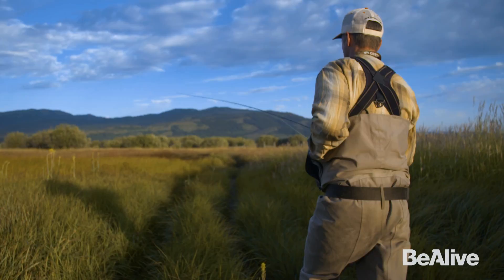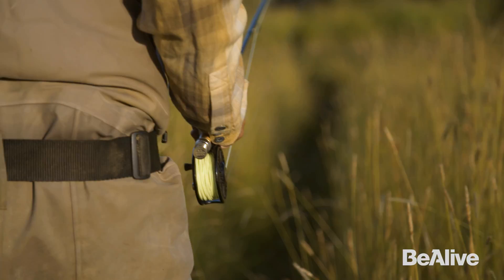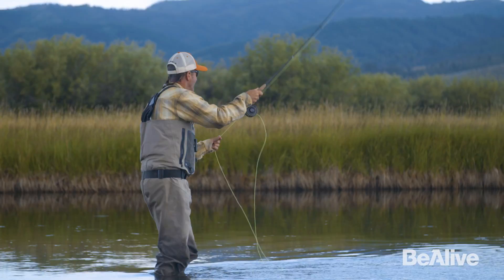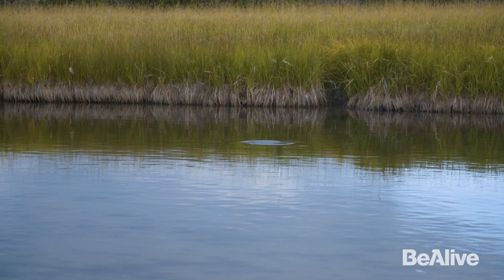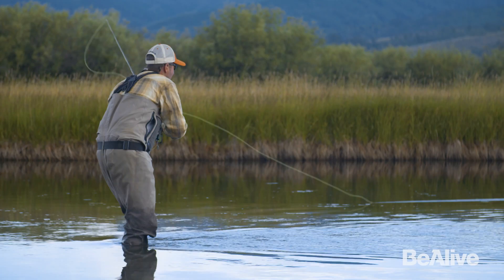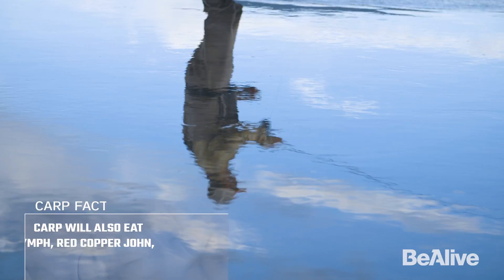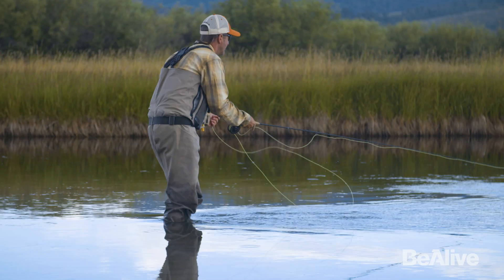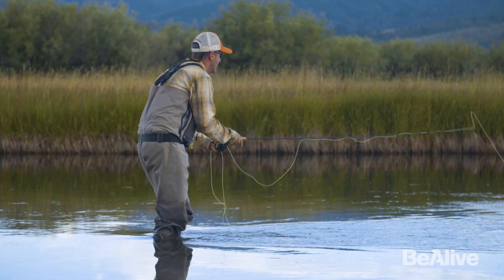How To Fly Fish For Carp - Jeff Currier's Toolkit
World-class angler Jeff Currier answers your hot questions about fly fishing. With over 400+ species caught, it might surprise you to know what Jeff’s favorite fish to catch on the fly is. It’s carp. Yes, carp. With a face only a diehard angler could love, carp aren't picky eaters and will put up a wild fight. Jeff shares his tried and true gear and tactics for carp success. Kissing it when you reel it in is totally optional.